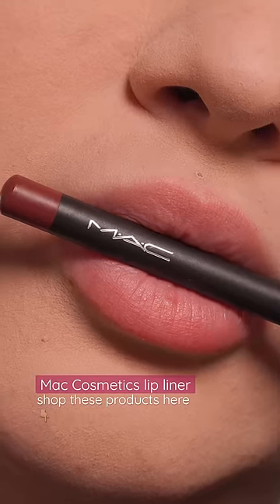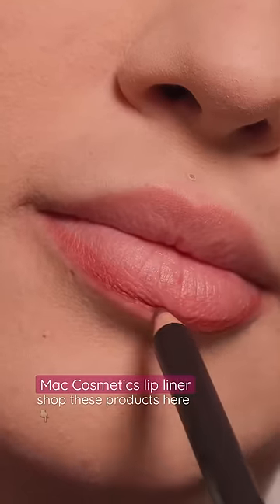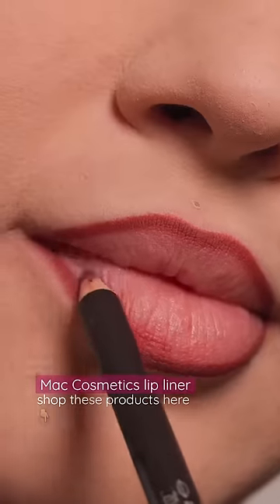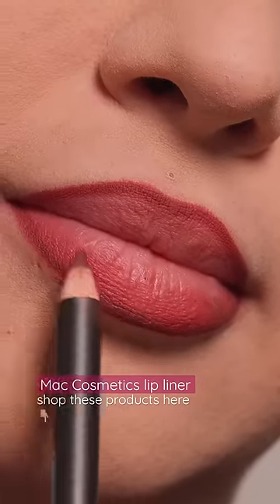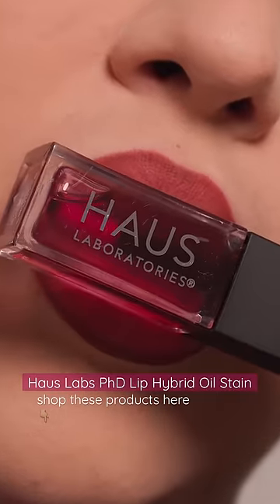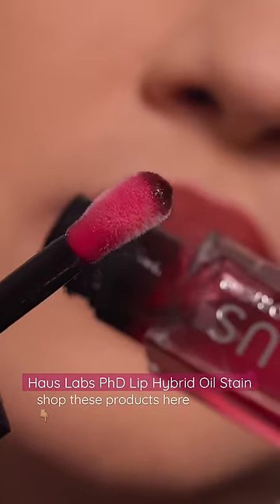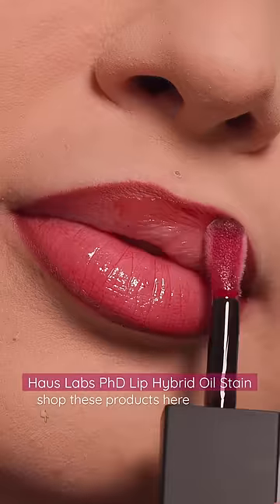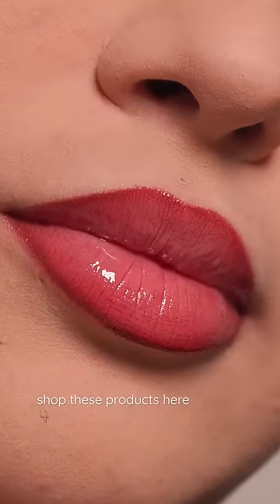How to dress up a lip oil 🩷 lipoil maccosmetics hauslabs ombre lip video